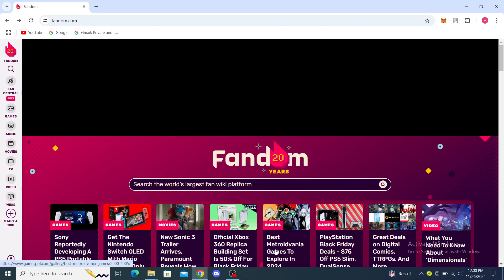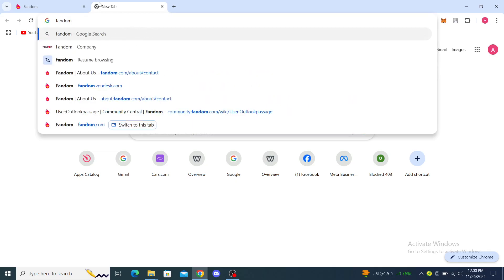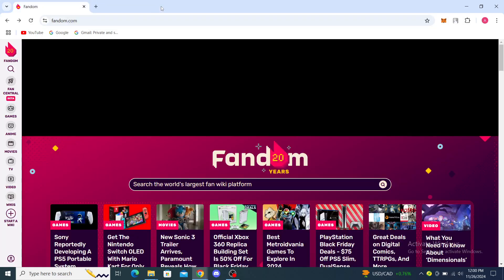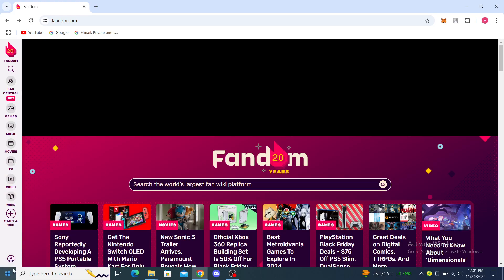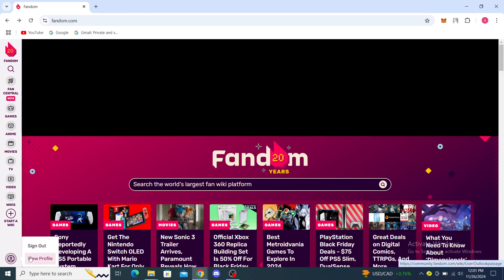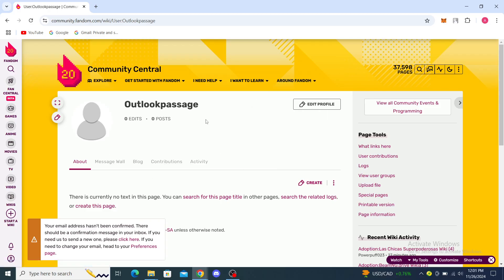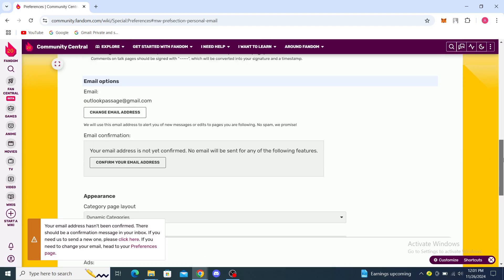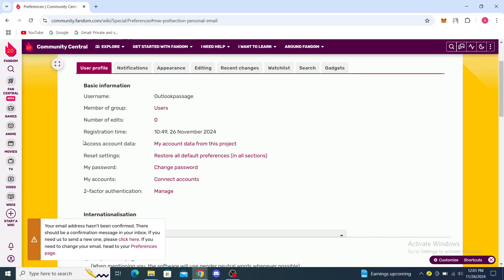How To Change Username on Fandom (Quick Tutorial)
In this video I will show you How To Change Username on Fandom. It would be good if you watch the video until the end so that you don't miss important steps.